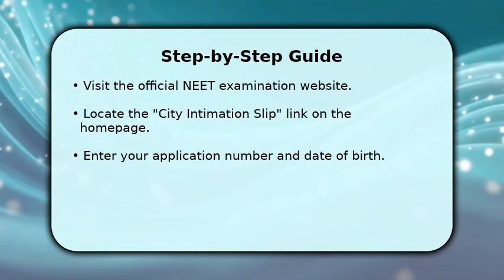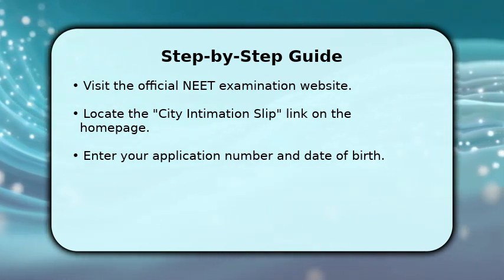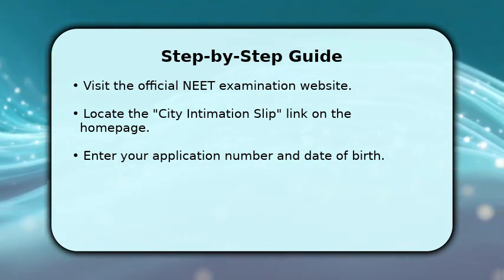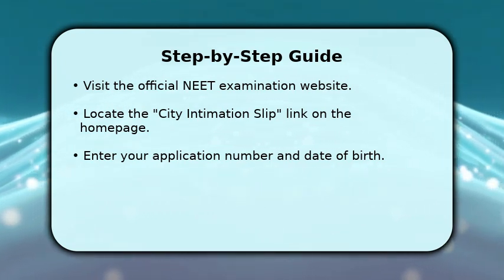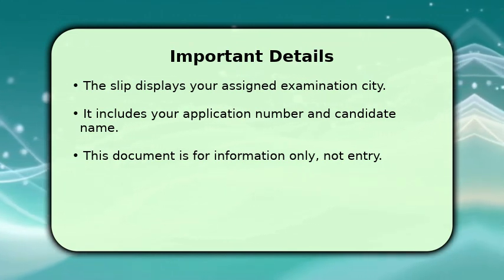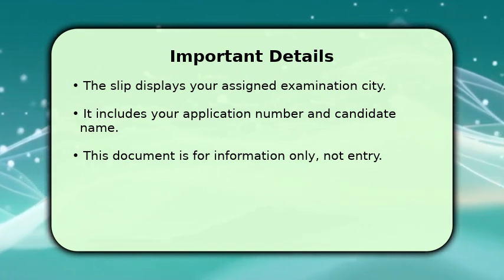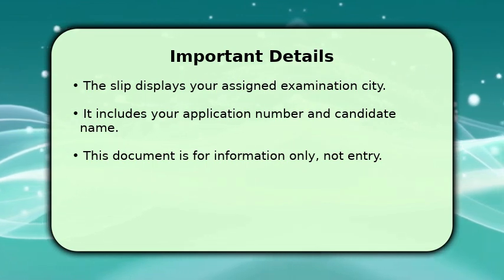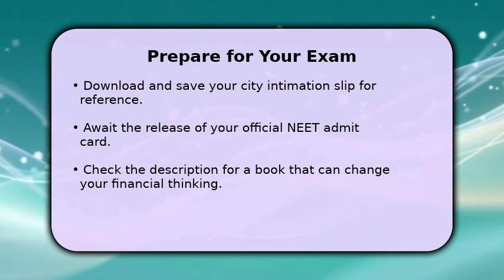How To City Intimation Neet 2025 (Updated)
Are you a NEET looking to get city intimation for the year 2025? This video will guide you through the step-by-step process of getting city intimation, including the necessary documents and procedures. We'll cover everything from eligibility criteria to submission deadlines, so you can stay on top of your game.